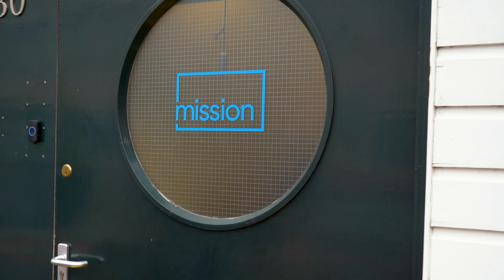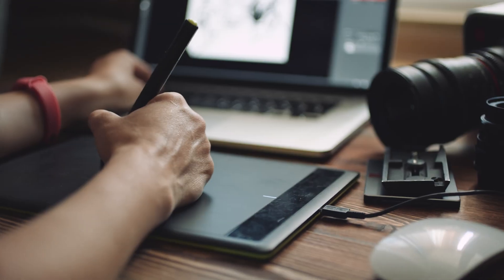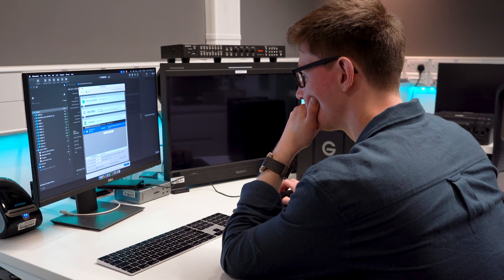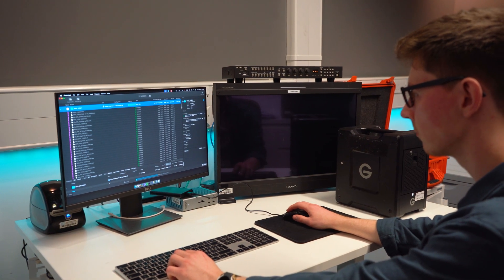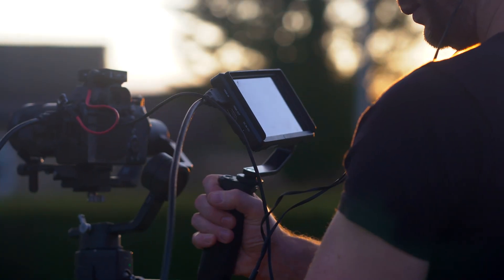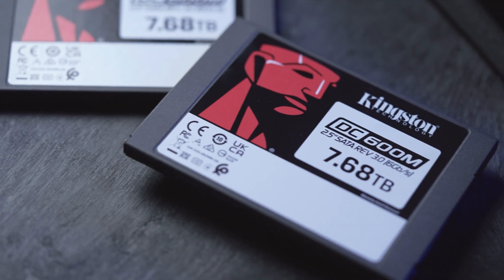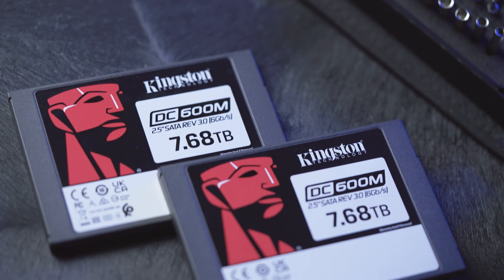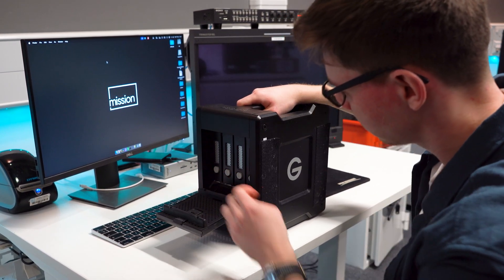Mission Digital Enhances Their Workflows with DC600M SSDs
Mission Digital, a leader in digital imaging services, partnered with Kingston Technology to overcome critical workflow challenges. By integrating Kingston's DC600M SSD, Mission Digital enhanced data transfer speeds and efficiency, addressing the high demands of modern videography. This case study video showcases the transformative impact of Kingston's SSD on Mission Digital's operations, highlighting the benefits of robust and high-capacity storage solutions in the media production industry.